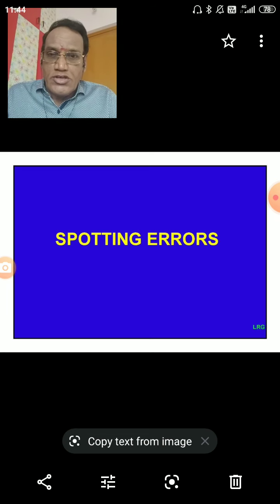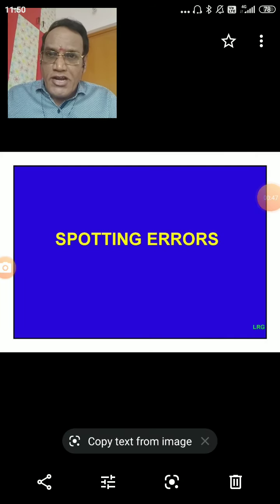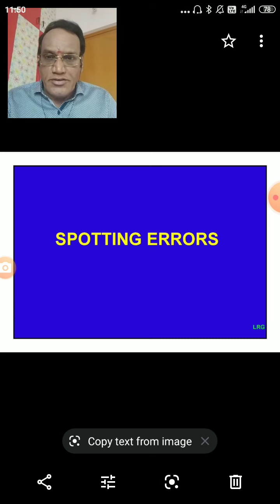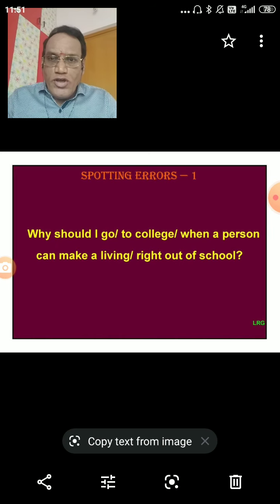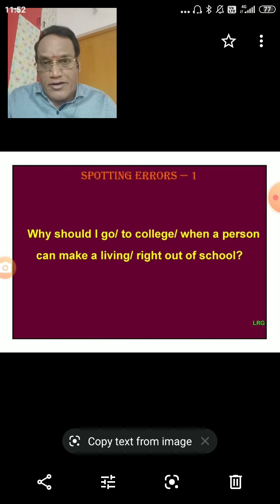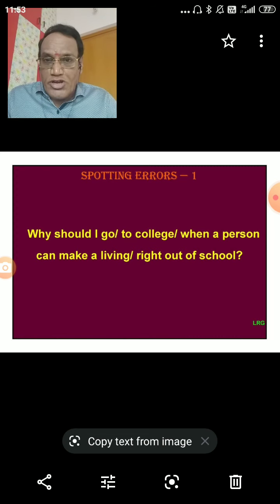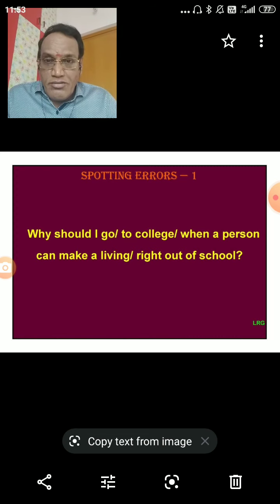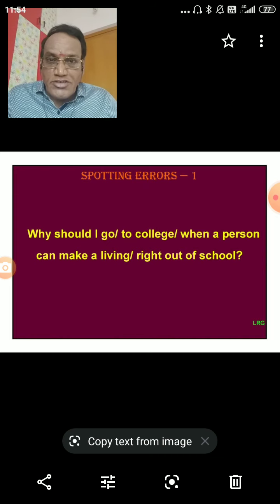SPOTTING ERRORS - 1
"Maintaining coherence with nouns and pronouns in clauses."

This is an effort to enable writers of English to avoid non-standard English and use Standard English in their writing